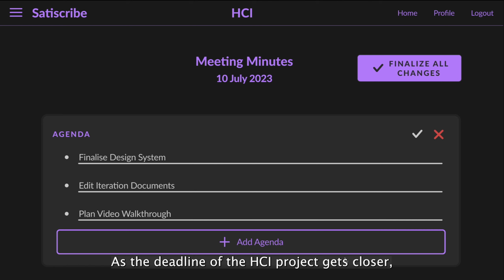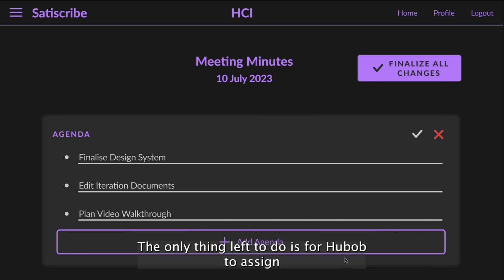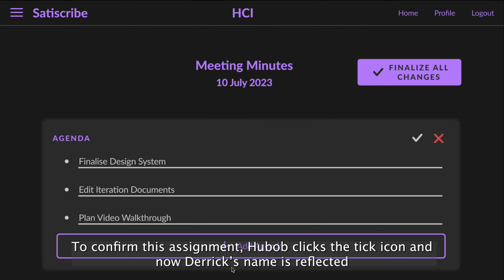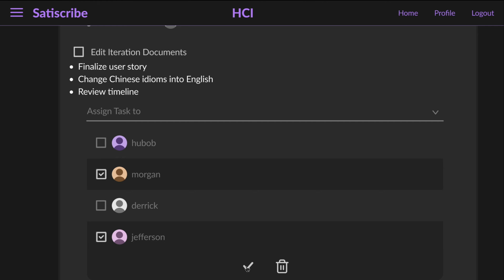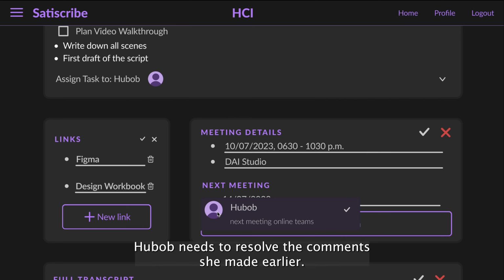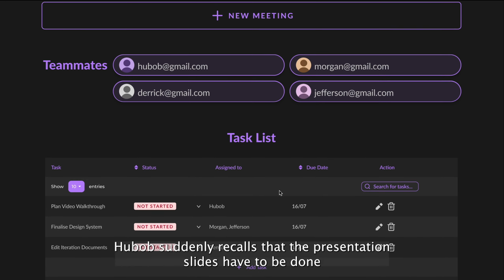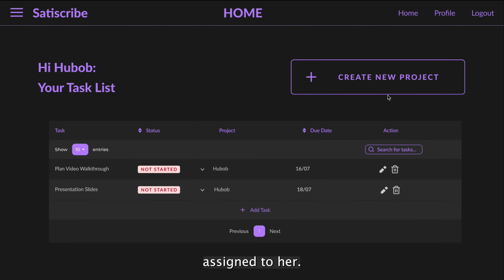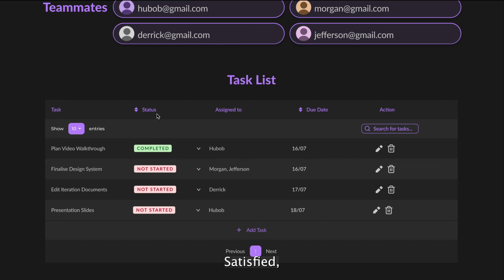Scenario 2 Assigning tasks from completed minutes and updating the task list (Hard)